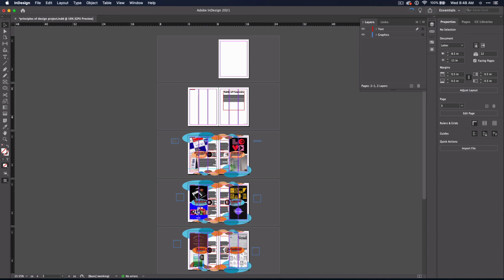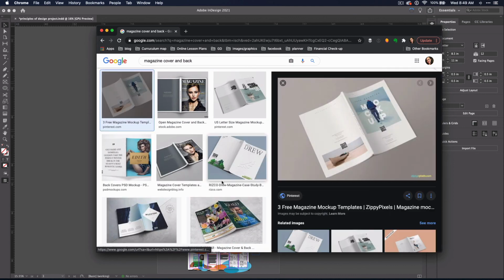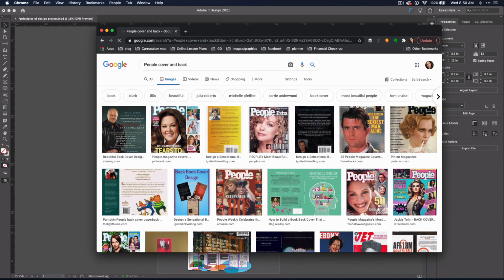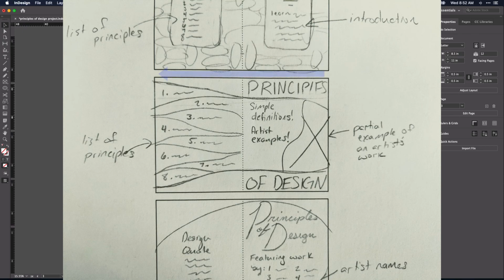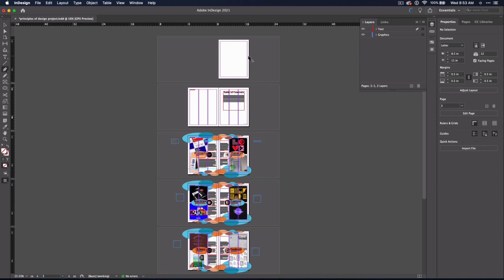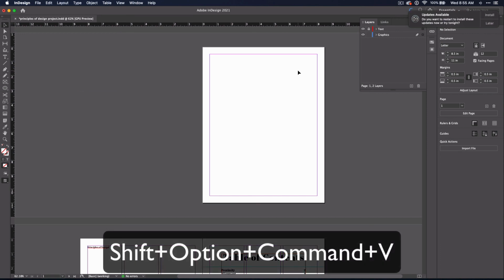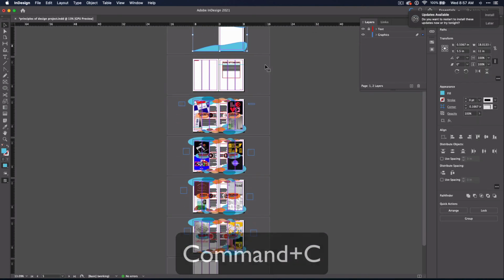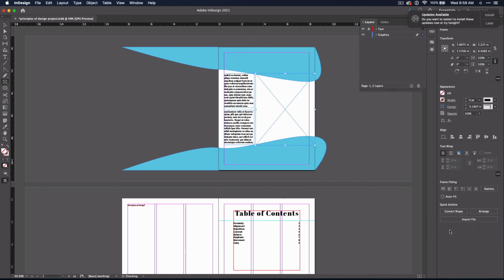19. How to Make a Magazine Cover in InDesign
for lesson resources (including lesson plans, presentations, project outlines and more!).

This is the 18th video in a series of 20 tutorials on learning how to use Adobe InDesign CC and creating a short magazine highlighting the principles of design. In it you’ll design a magazine cover and learn how to wrap the design around to the back.